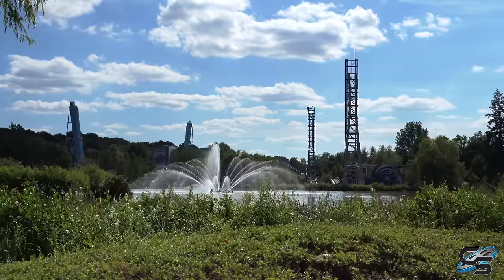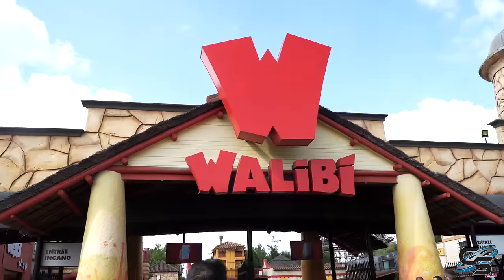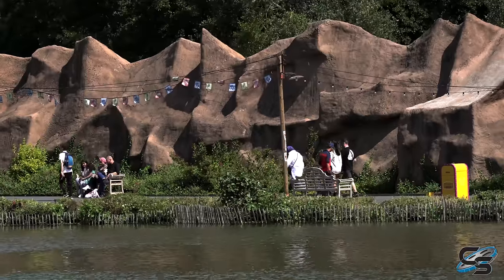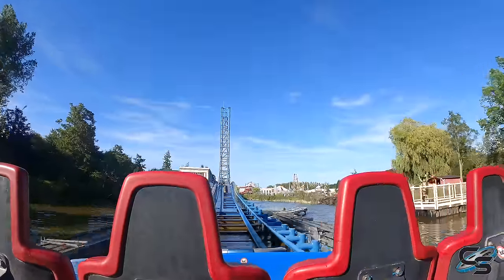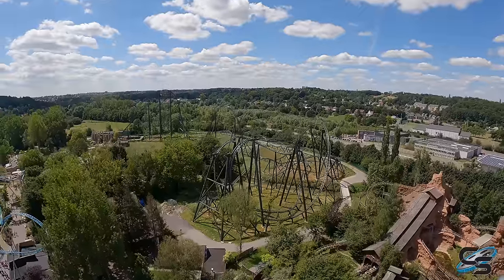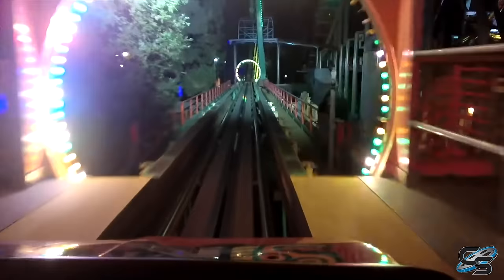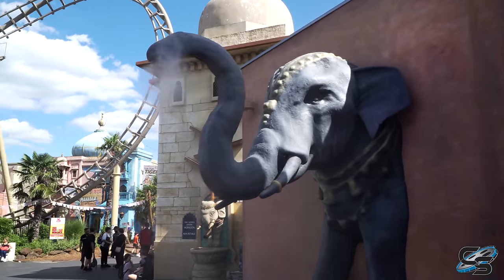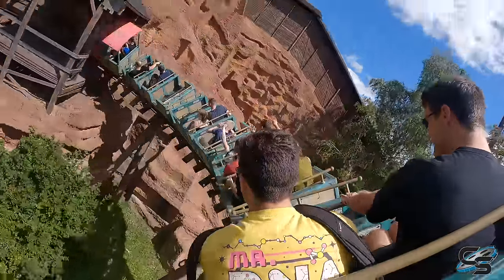Walibi Belgium Review | Wavre, Belgium Theme Park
This is the original Walibi park! It also happens to be HUGE! This place is home to 9 roller coasters and a ton of family attractions, all located on a huge plot of land, with multiple themed areas!

MY GEAR:
Sony a6500
35mm Lens
18-105mm lens
18-135mm lens
70-350mm lens
Sony ZV-1
Zoom H1n
MOZA AirCross Gimbal
AT2020

Production, Filming, & Editing: Taylor Bybee and Sarah Anderson
Logo: Kristopher Werner
Intro: Casey Rentmeester